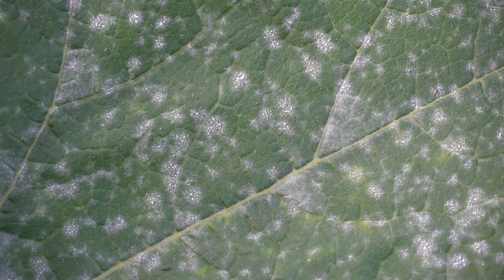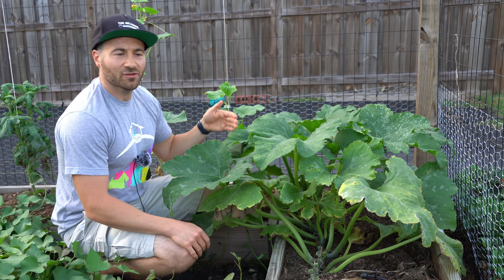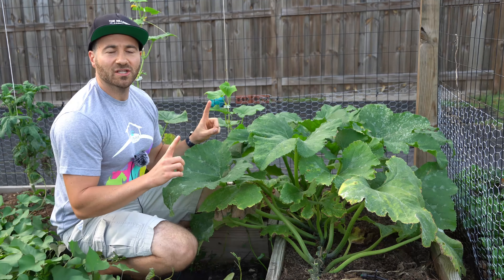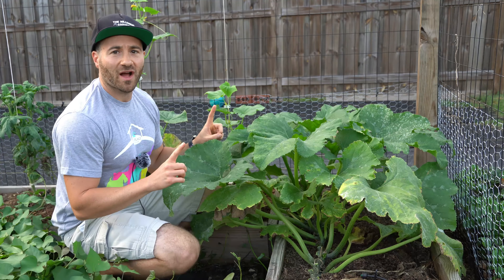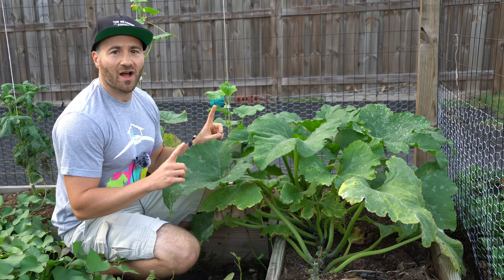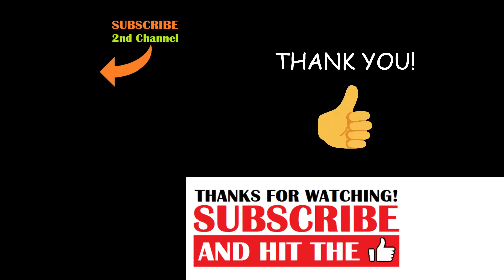Kill Powdery Mildew With This Natural Garden Remedy: Hydrogen Peroxide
In today's video, I teach you how to kill powdery mildew with this natural garden remedy: hydrogen peroxide. This is a completely natural remedy that can kill garden diseases and fungal infections and is great for disease prevention, too.

Hydrogen peroxide can be used as a garden disease control agent to treat squash, cucumbers, tomatoes, peppers, and other disease prone plants. I use hydrogen peroxide for plants to control diseases on my tomatoes all summer long, too! It's a key ingredient in my natural remedies as a garden fungicide.

If you have questions about how to use hydrogen peroxide in your garden for garden disease control, are interested in other garden remedies, want to know about the things I grow in my garden, are looking for more gardening tips and tricks and "garden hacks" like this, have questions about vegetable gardening and organic gardening in general, or want to share some DIY and "how to" garden tips and gardening hacks of your own, please ask in the Comments below!

6.5 Inch Hand Pruner Pruning Shears

34.1°N Latitude
Zone 8A

YouTube is more than viral videos like baby shark. It's more than gaming videos about fortnite and minecraft. It's more than music videos and songs from billie eilish, ariana grande, eminem and taylor swift. It's more than YouTubers like pewdiepie, jake paul, logan paul and mr beast. It's more than memes and asmr videos. YouTube is full of valuable information that can educate us and help us build and grow beyond our wildest dreams. My love is gardening - and there is no better repository of gardening knowledge on earth than right here on YouTube. Come join me in my passion, or go find your own! You are more capable, skilled and talented than you know.